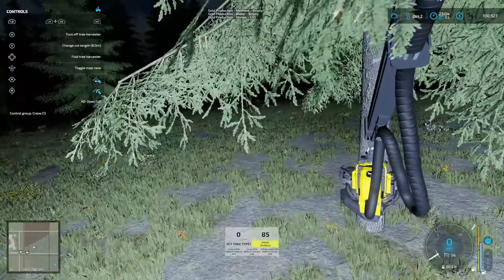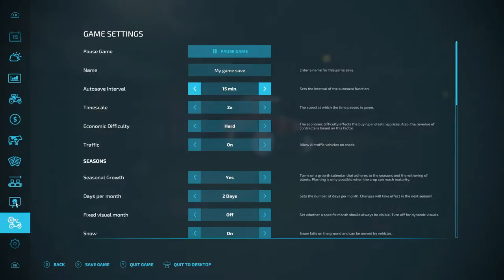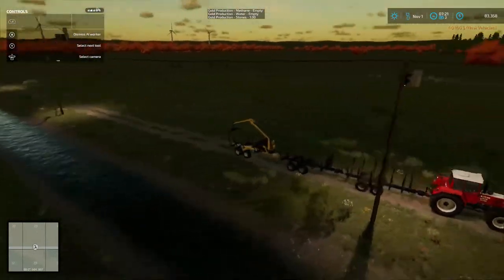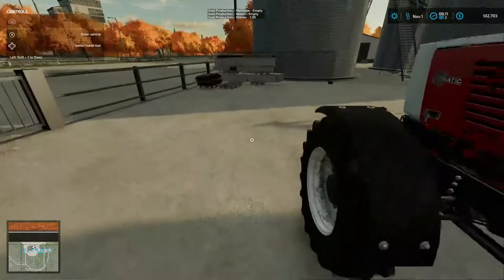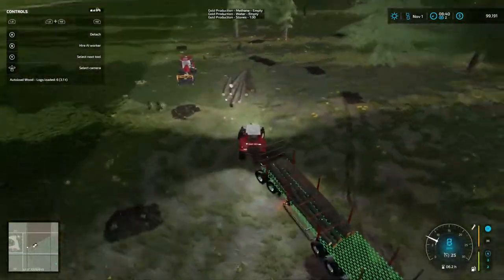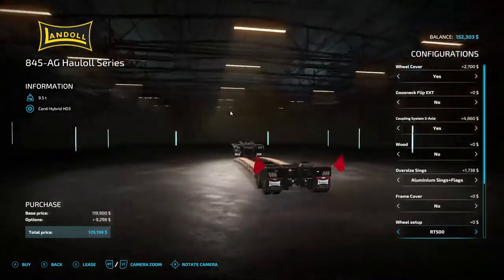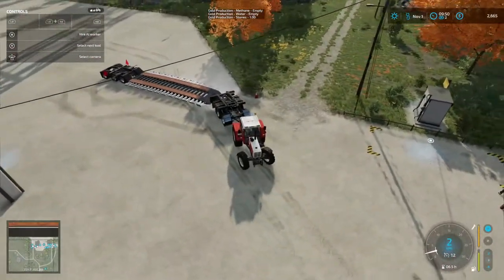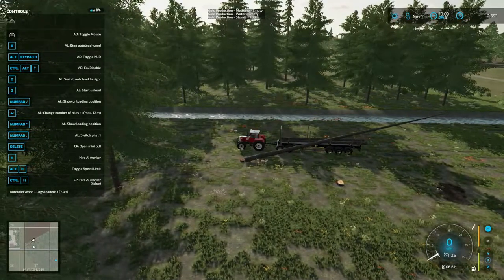The Western Wilds, Ep. 13, We Have Logs!! Let's Play Farming Simulator 22.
CASH-APP: $TommyMillerVlogs

CASH-APP: $TommyMillerVlogs

My Mail:
Tommy Miller
57 Trailer City Road
Luxora, AR 72358